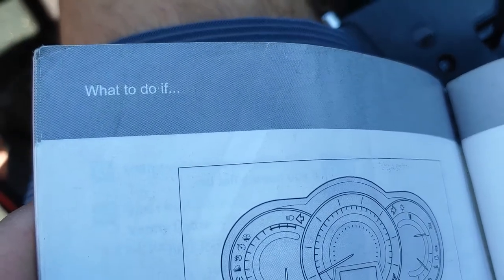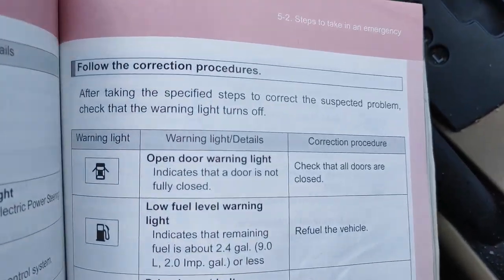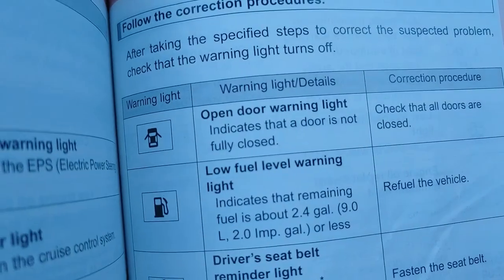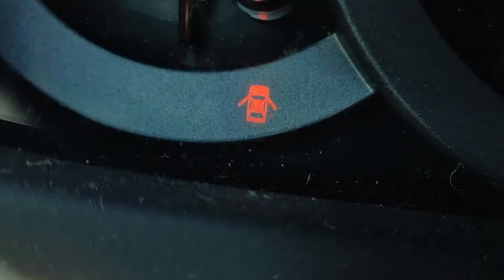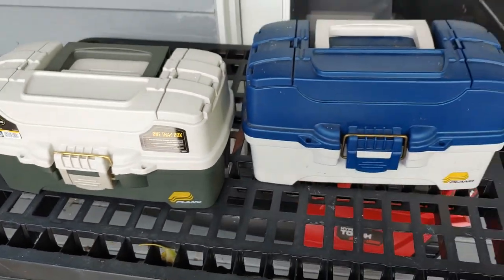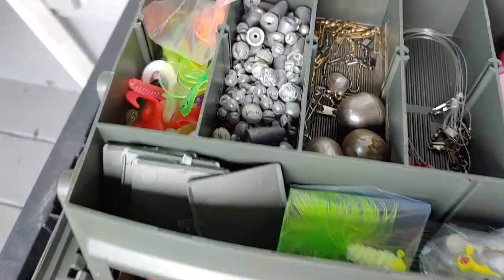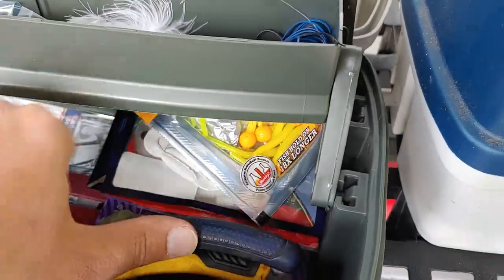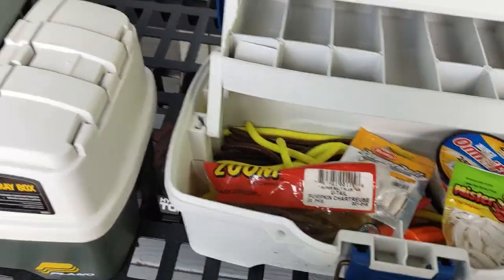What to do with an Open Door Warning Light on Toyota RAV4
That light. On the dash. Isn't it glowing? Isn't it amazing? It's illuminating right at you and just waiting to be recognized. Do you know what it is? Do you know the meaning behind it? Well, in this video I talk about this sensor light and I may just make it go away in a vanish of an instant. Thank you and have a terrifically wonderful afternoon. Not a night or a day, but an afternoon with a cold drink and no care to the wind. May you enjoy this video in its momentary bliss.